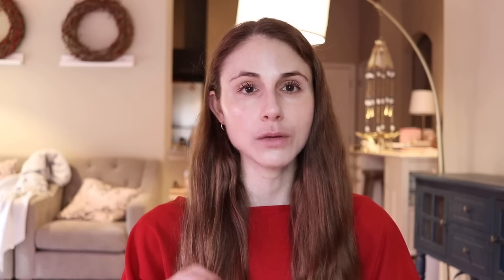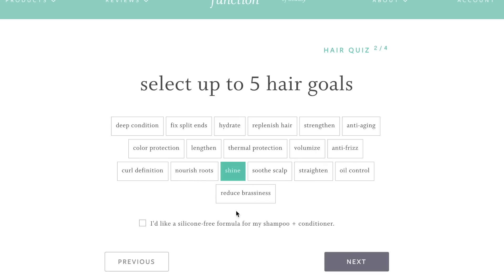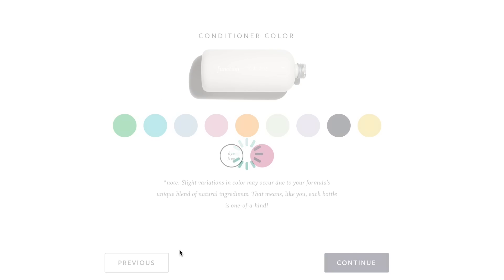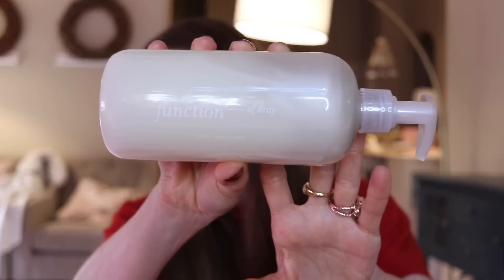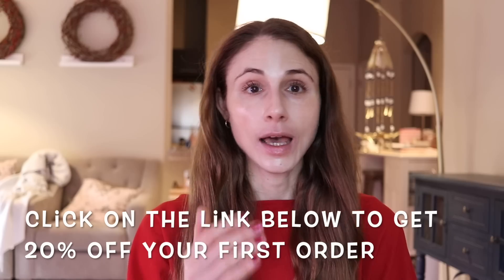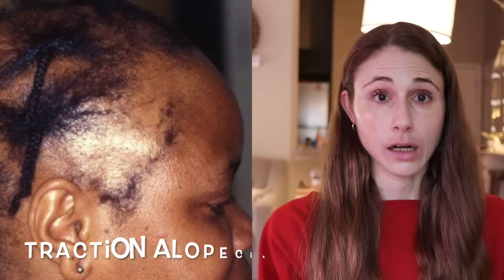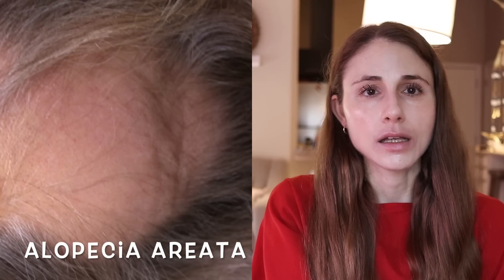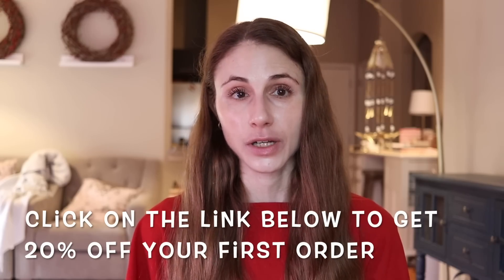Does MONISTAT GROW HAIR?| Dr Dray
Dermatologist Dr Dray on using MONISTAT FOR HAIR GROWTH.  Sharing the love this Valentine’s Day!

0:00 Intro
0:31 What is monistat?
0:48 Scalp health & hair
3:49 Does monistat work for hair growth?
4:19 Why do people swear by it?
9:20 Will it work for me?
10:07 Any harm?
12:07 Does it actually grow hair?
14:01 Outro